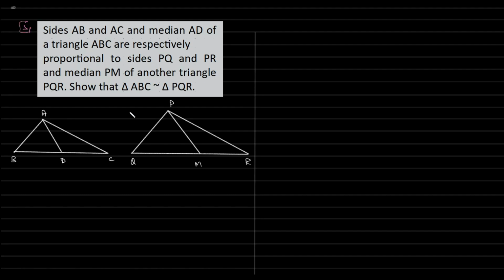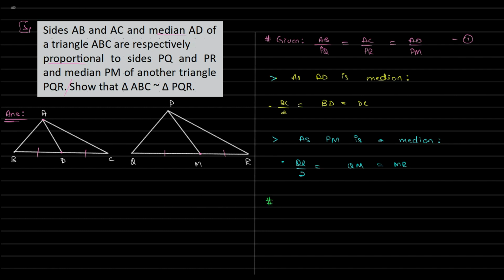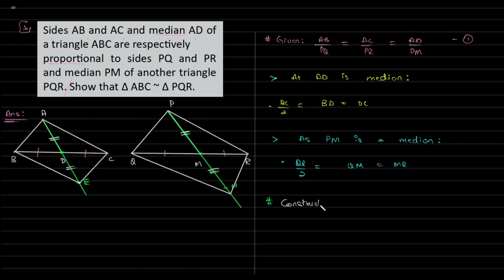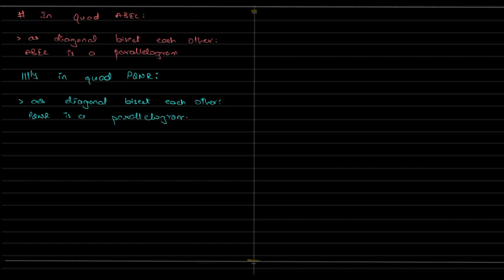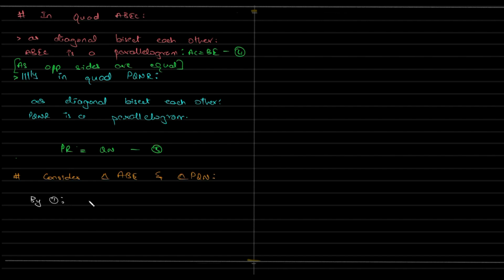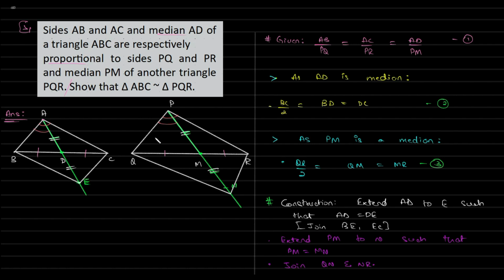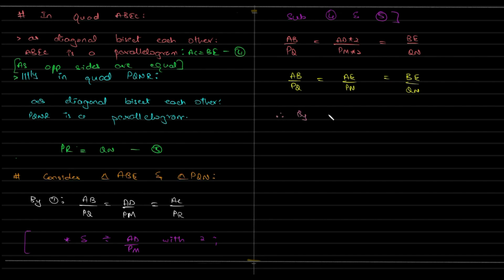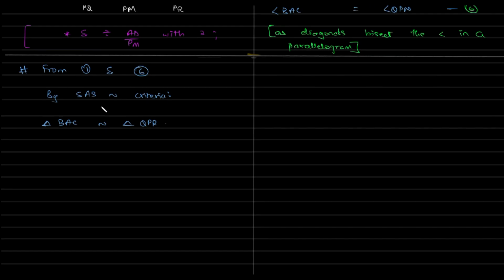6 03 O 1 Ex 6 3 14th Main E